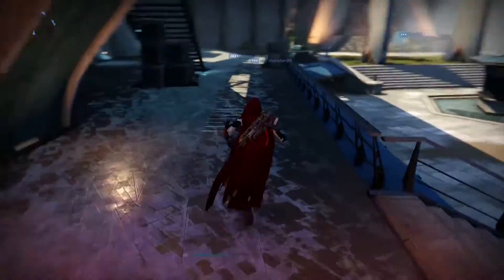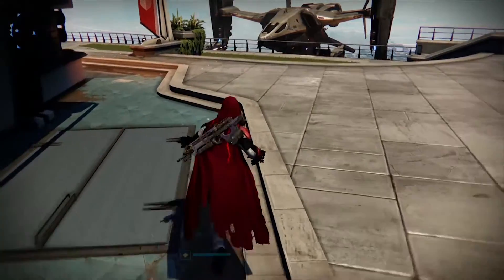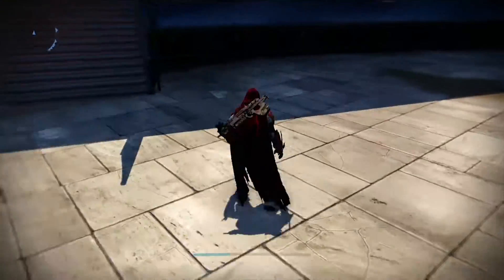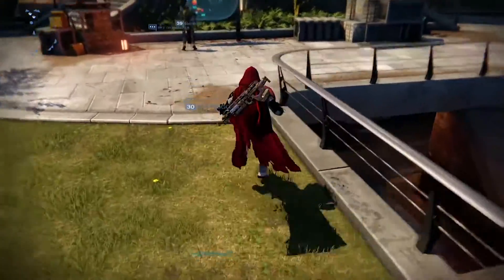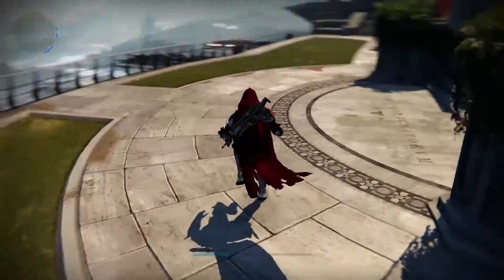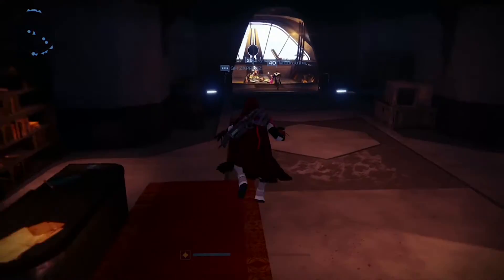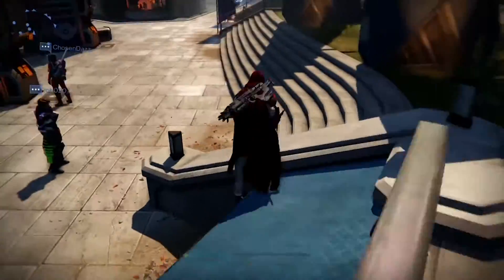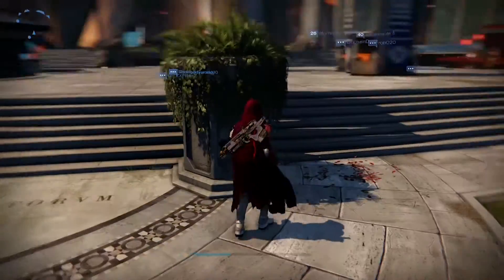How to Use the Three of Coins Effectively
There is a lot of confusio about the Three of Coins and how to use them effetively. Lets bust some myths and get down to the details on the Three of Coins.

Destiny is a first-person shooter video game developed by Bungie and published by Activision. Released on September 9, 2014, Destiny marked Bungie's first new franchise since the Halo series. Set in a "mythic science fiction" setting, the game features a massively-multiplayer "shared-world" environment with elements of role-playing games.